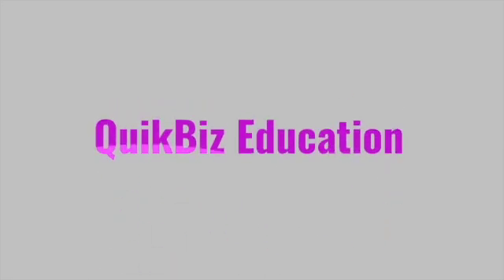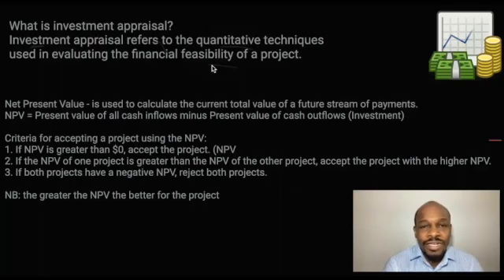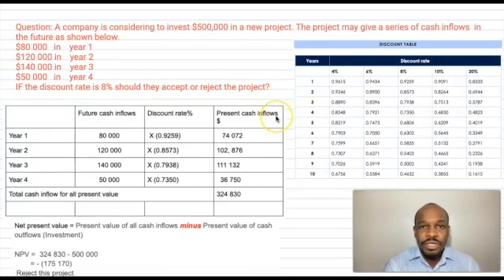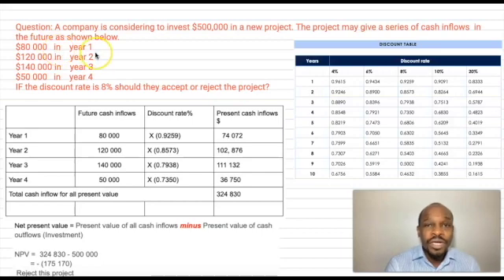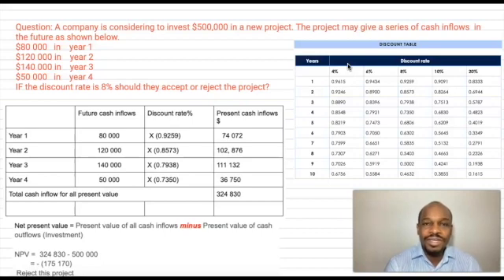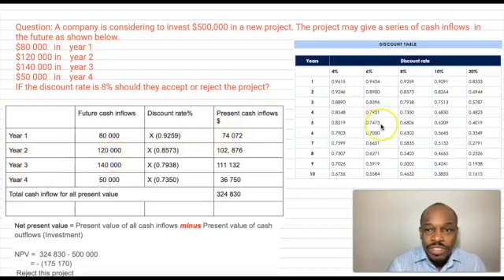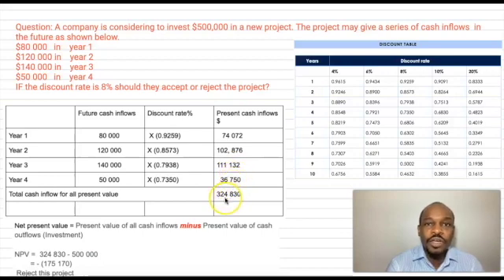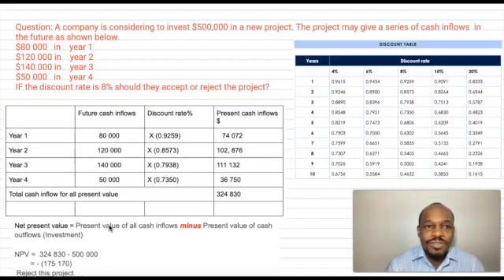How to calculate Net Present Value (NPV)- using discount table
This video is about how to calculate the Net Present Value of a project using a discount table. It outlines typical mistakes that students would normal do and how to avoid such mistakes especially in an exam